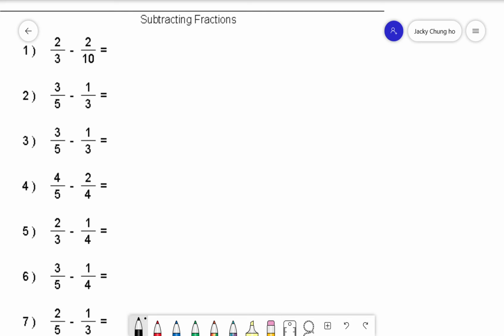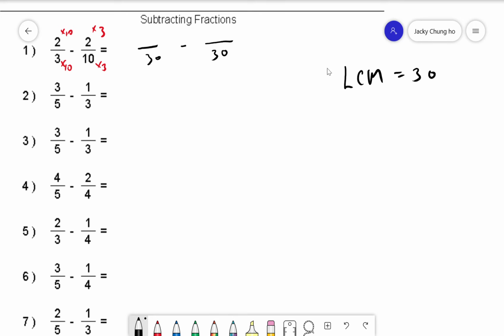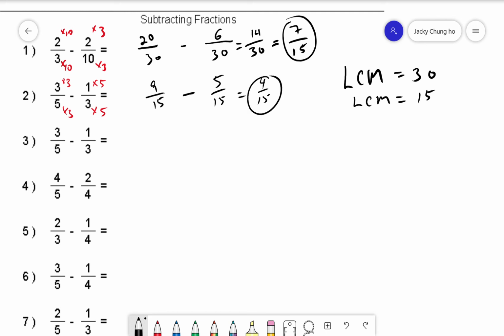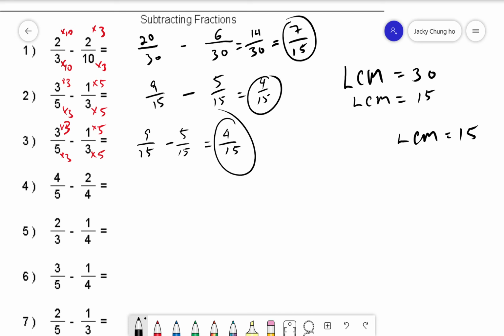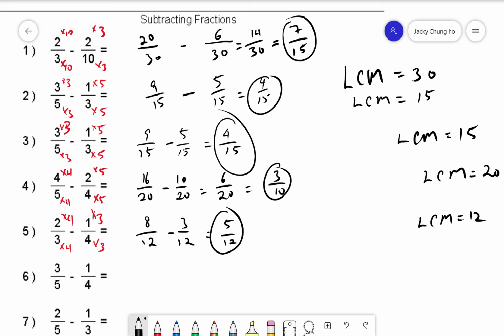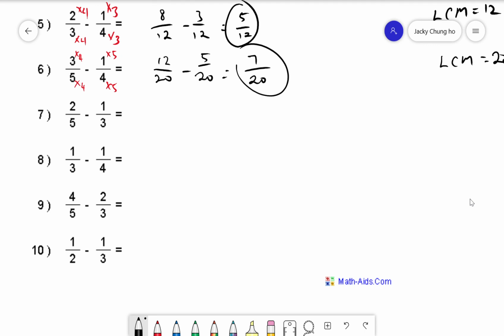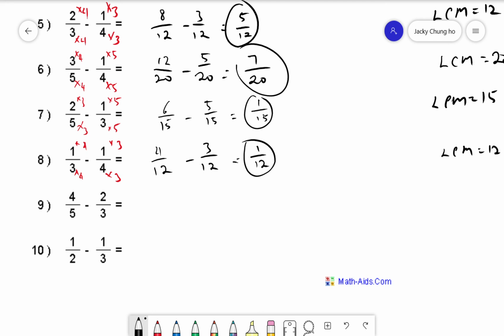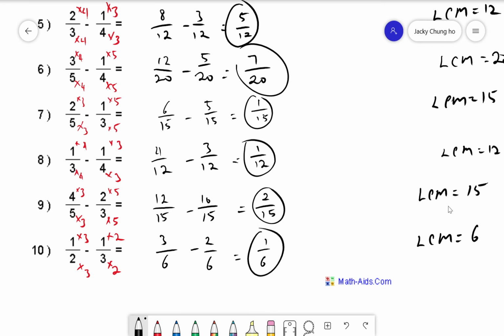fraction subtraction part 1